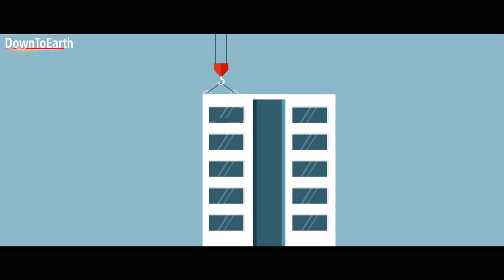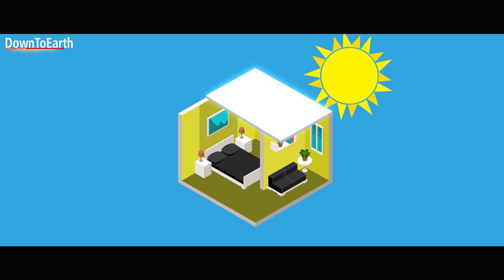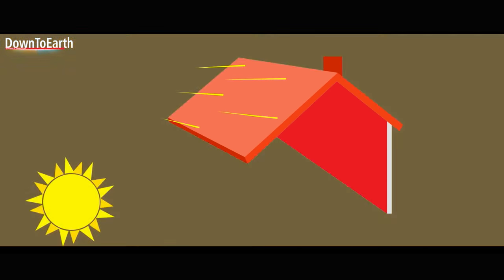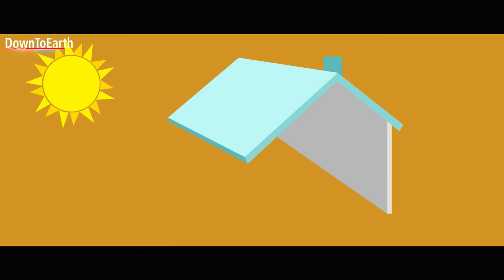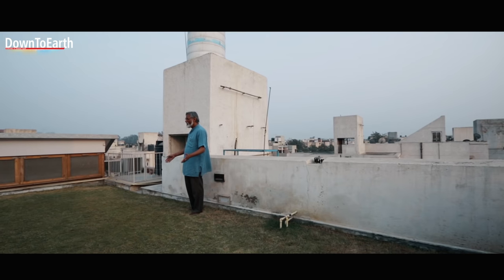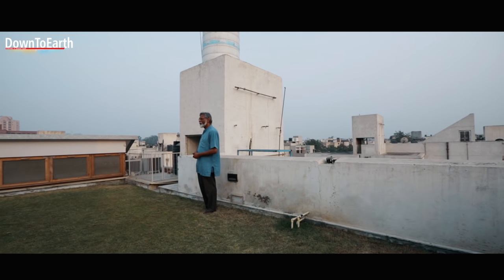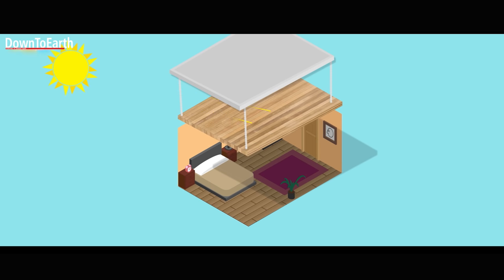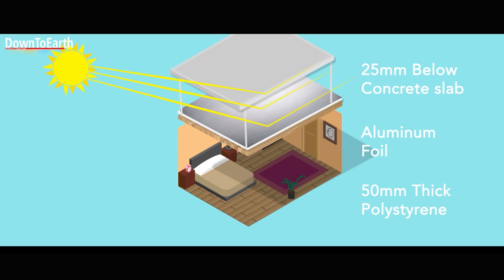Cool roofs: How to beat the heat for top floor owners: Ep3 New Vastu with Ashok B Lall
Top floors can be excruciating during the Indian summers. But there are ways to stay comfortable on top floor houses. Ashok B Lall gives his tips on how to beat the heat.

Ashok B Lall is one of the foremost green architects in the country. He is the Principal of Ashok B. Lall Architects in New Delhi, India. He has practiced sustainable architecture for over 3 decades.